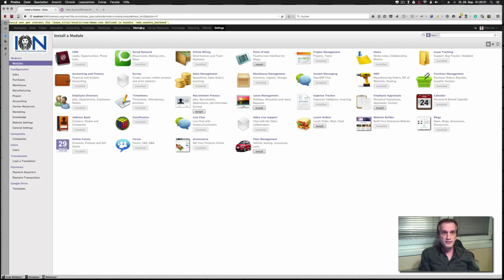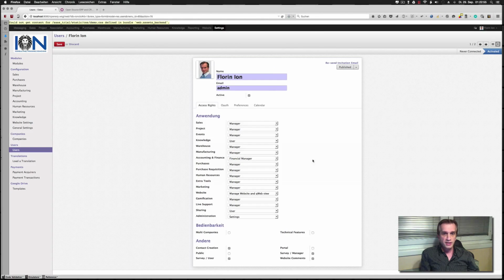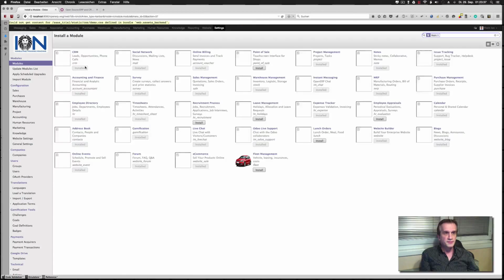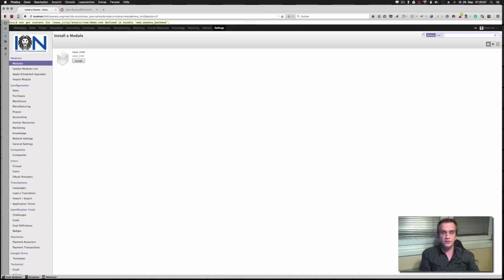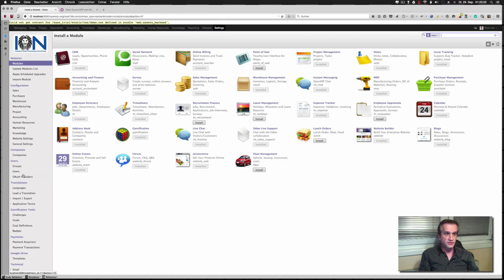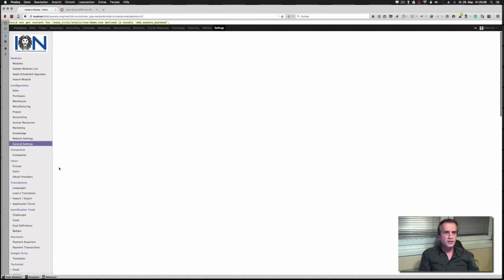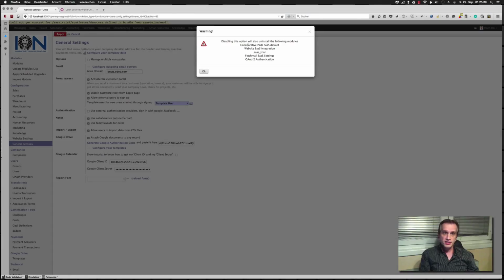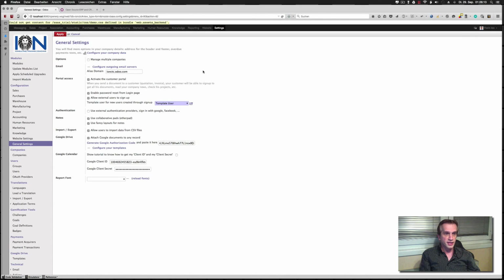Easy solution for Odoo error: "Could not get content for /saas_trial/static/css/demo.css ..."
If you get this error after restoring an odoo.com db backup on another odoo server: "Could not get content for /saas_trial/static/css/demo.css defined in bundle 'web.assets_backend."
Here you will get a simple and clean solution.
Für alle deutschsprachigen Besucher habe ich die Lösung in meinem Blog gepostet